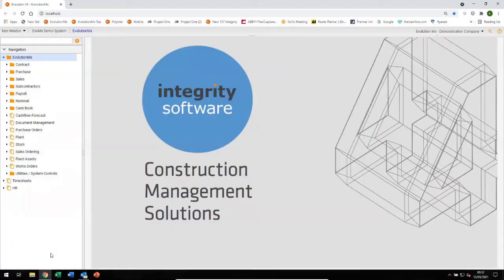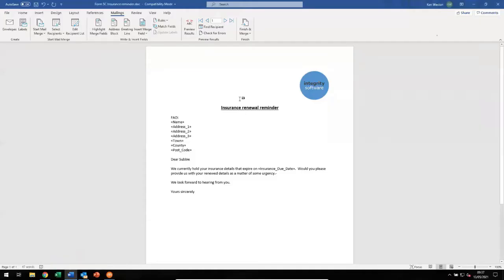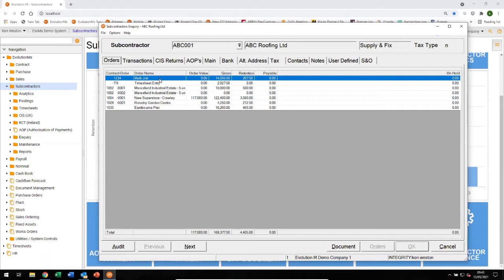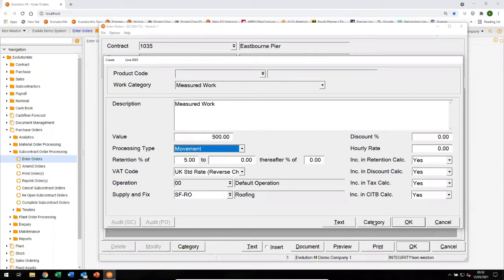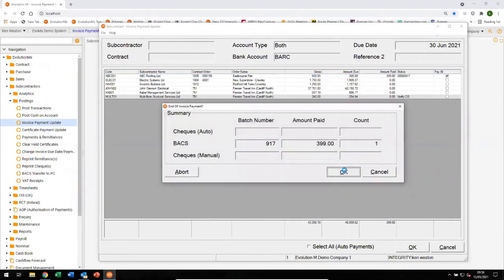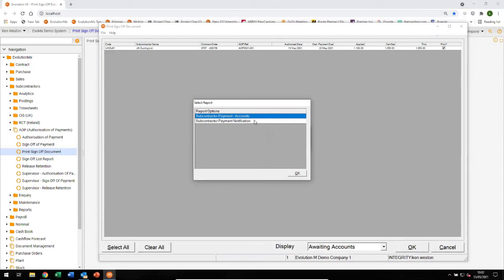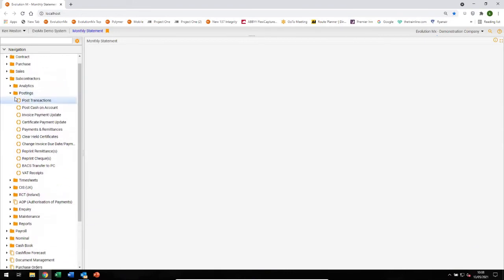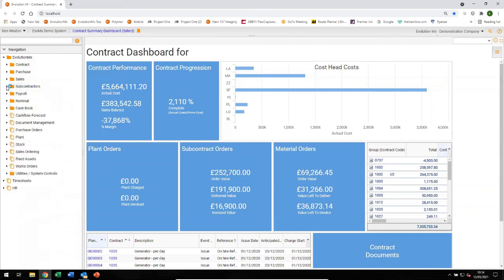Managing Subcontractors | Evolution Mx from Integrity Software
See how you can effectively manage subcontractors in Evolution Mx.